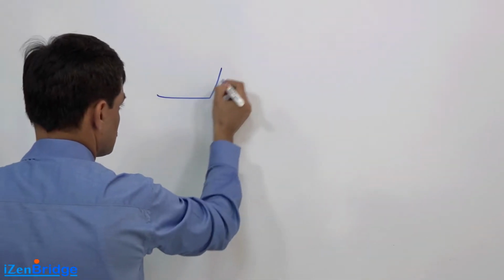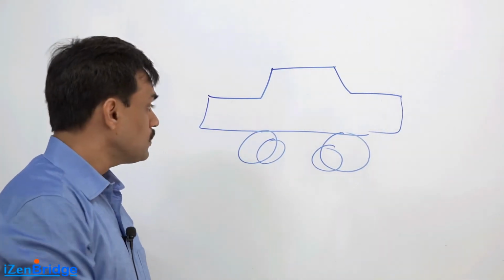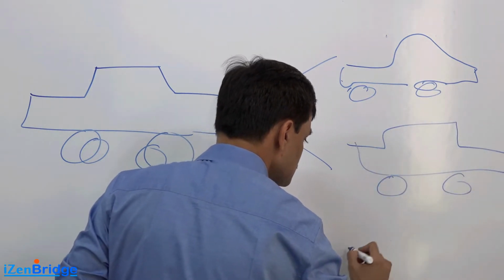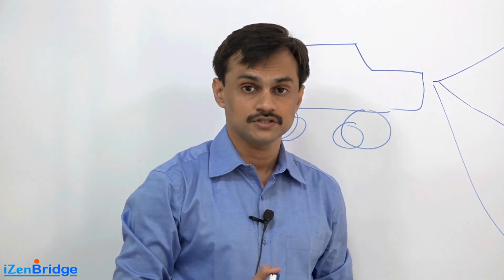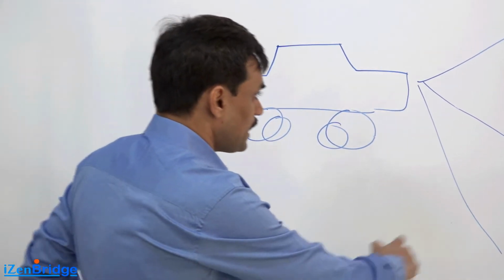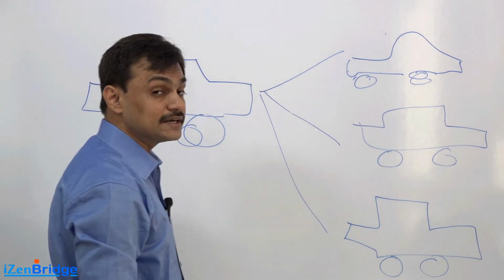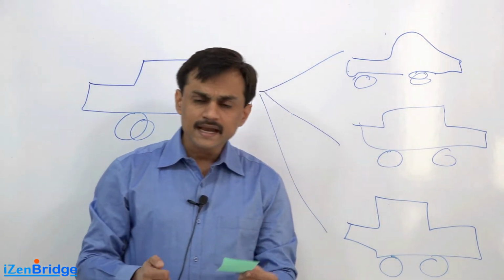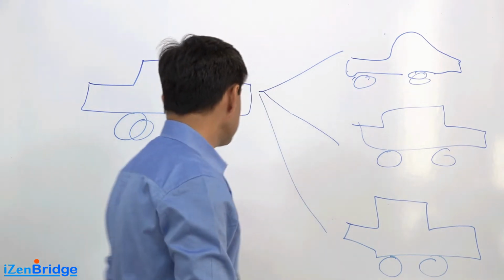PMBOK 6- Quality and Grade - PMP Exam Topic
In this informative video, we dive deep into the domain of project quality management. We explore the fundamental differences between the concepts of 'quality' and 'grade', a distinction that often eludes many.
Our video starts with a simple, yet comprehensive definition of 'quality' as per the Project Management Institute (PMI) and International Organization for Standardization (ISO) guidelines. We explain that quality is primarily about meeting customer requirements and expectations to the fullest. To illustrate this, we use the example of cars, explaining how different models and segments can each be considered 'quality' products if they fulfil their intended requirements.
We then transition into the concept of 'grade'. We elucidate how grade is essentially a category assigned to a deliverable, such as cars of different segments (A, B, C), which all have the same functionality but different technical characteristics. We explain how these variations in grade do not affect the overall quality of the product.
Further, the video discusses the practical implications of these concepts in the role of a project manager. We stress the importance of not confusing quality and grade when planning, assuring, and controlling the quality of a project. To make our point, we provide a compelling example of a team designing a mobile phone, emphasizing how the targeted customer segment and price point should guide the grade and quality of the product being created.

The video underscores the crucial point that while not every product needs to be of a higher grade, every product must be of high quality within its grade. Regardless of whether a product is low-segment or high-segment, it should always meet the promises made by the vendor.

This video is a must-watch for project managers, quality control teams, and anyone interested in understanding the nuances of 'quality' and 'grade'. By the end, you'll have gained a clear understanding of these often misunderstood terms and their application in real-world project management scenarios.